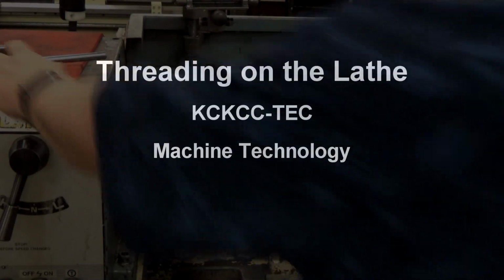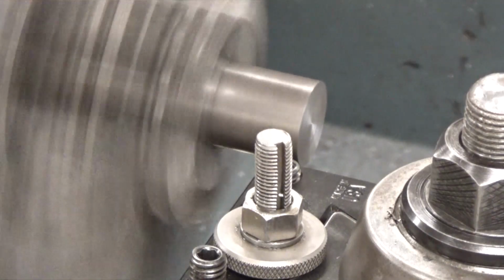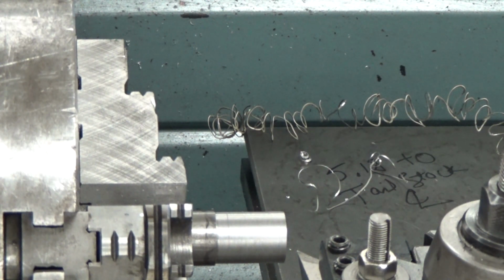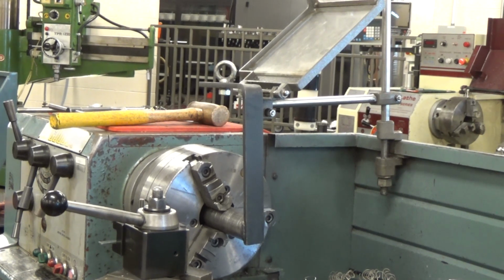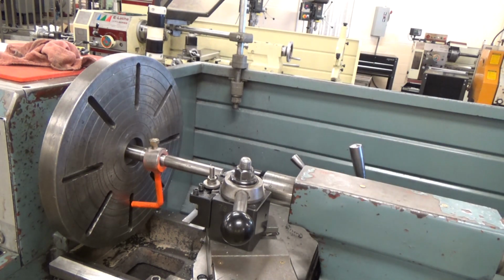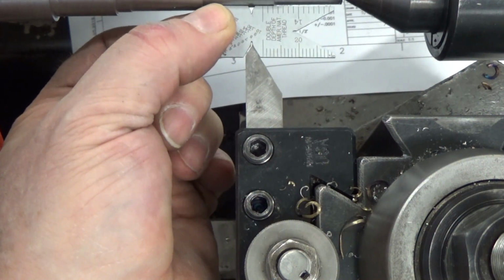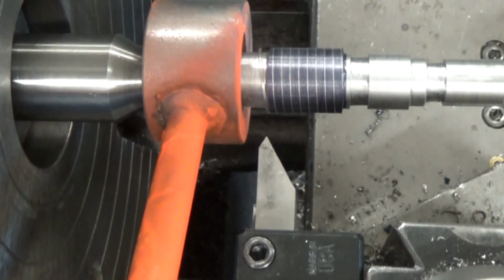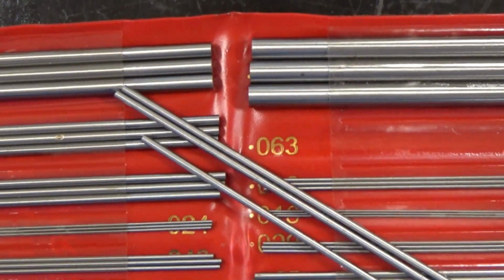Lathe Threading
Mr. Riggs walks you through the process of machining a workpiece on the lathe. Processes include facing and turning in a chuck, turning on centers, and single-point cutting screw threads